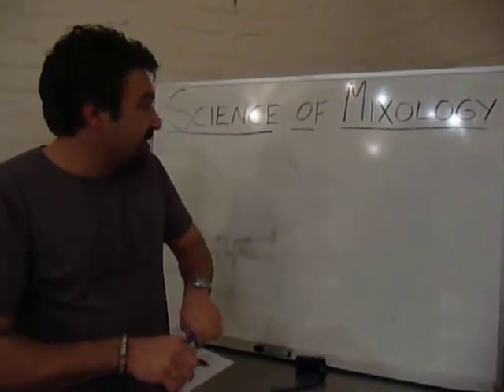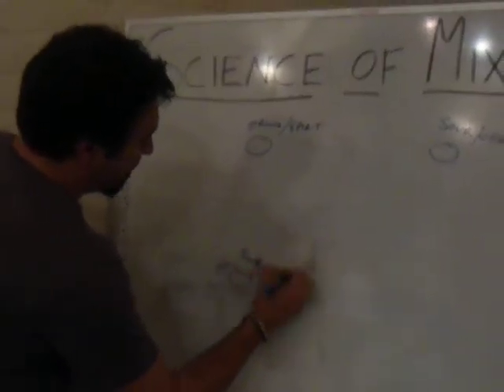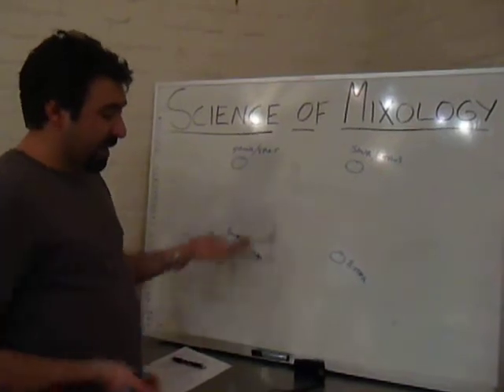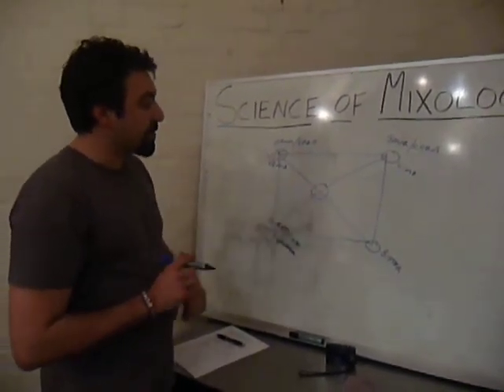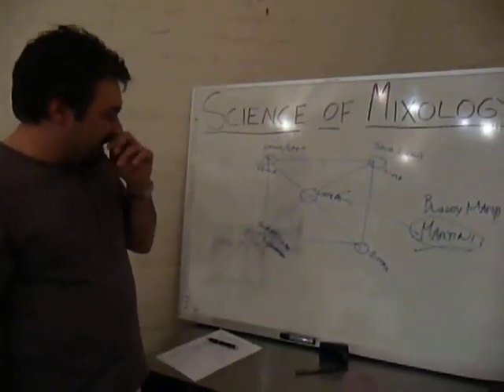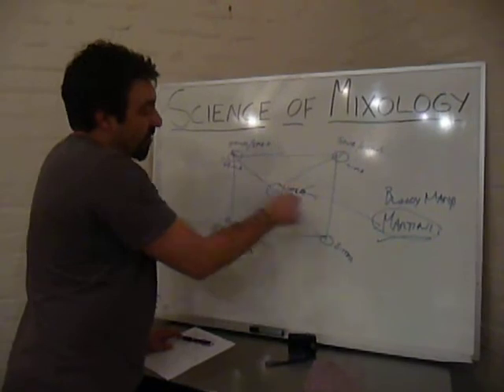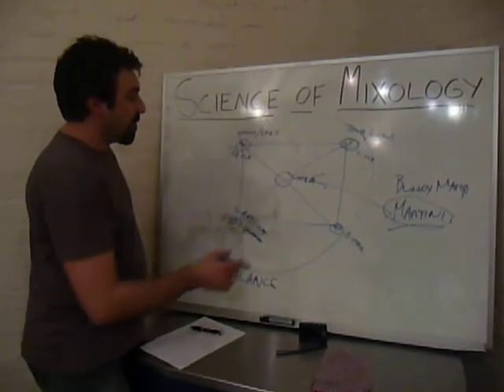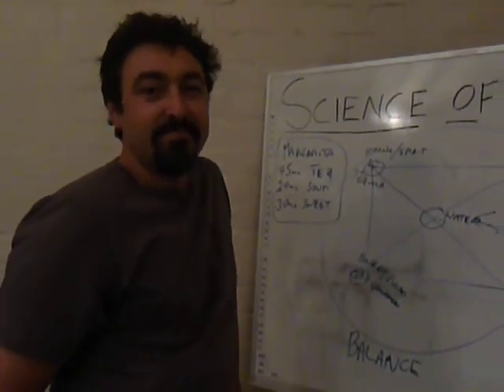Manuel Terron on the Science of Cocktail Mixology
The Science of Cocktails: a night of molecular mixology, hosted by Manuel Terron (as seen on Mixing with the Best on the Lifestyle Channel).